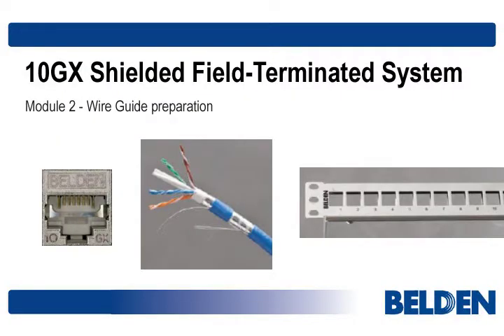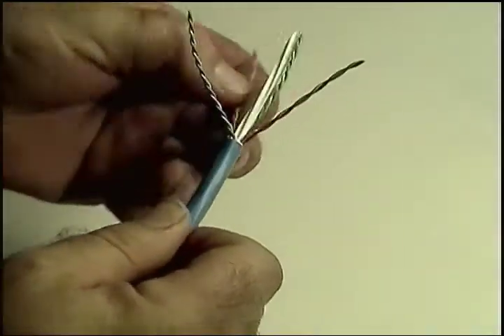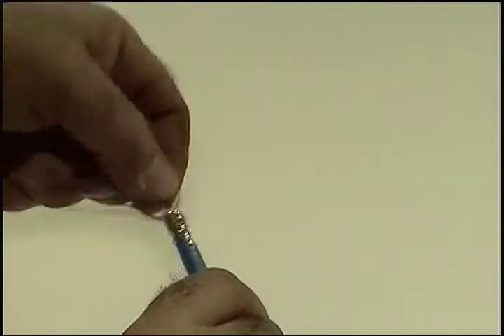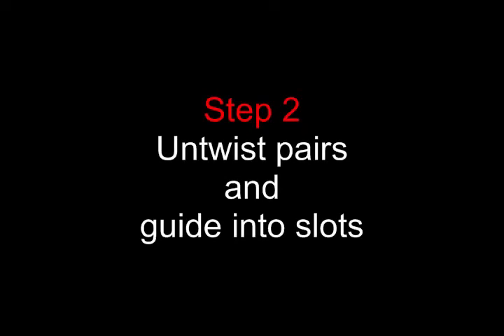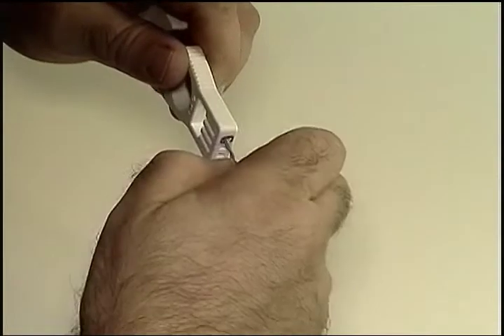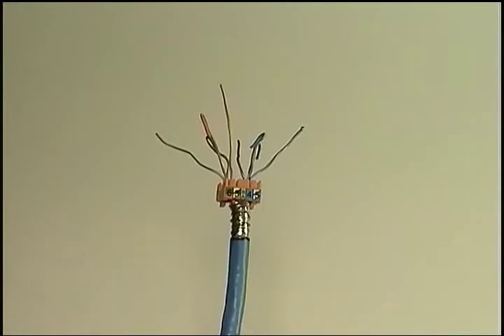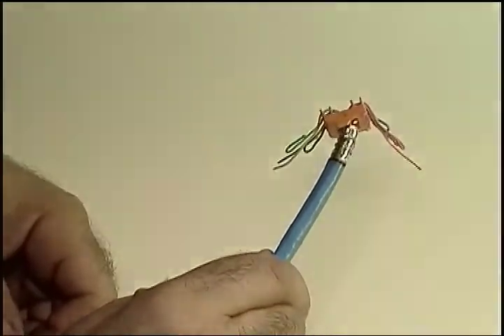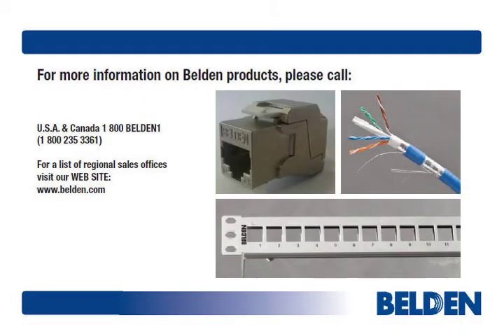10GX Shielded System - Module 2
10GX Shielded Field-Terminated System
Module 2 - Wire Guide preparation